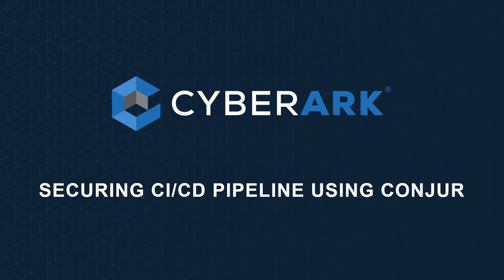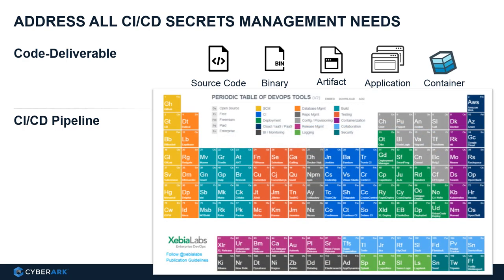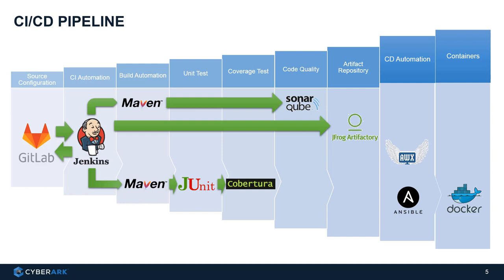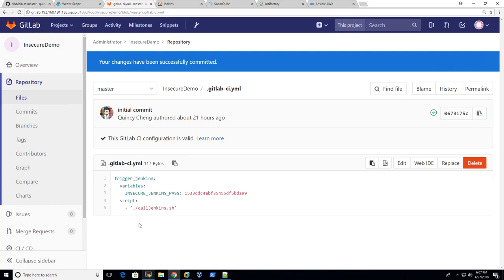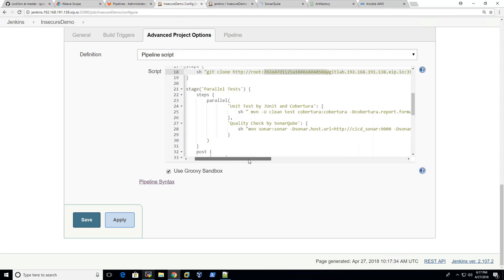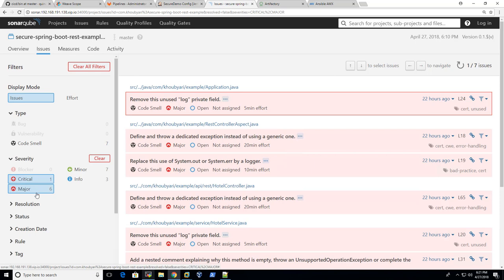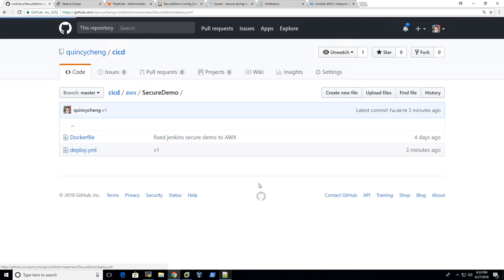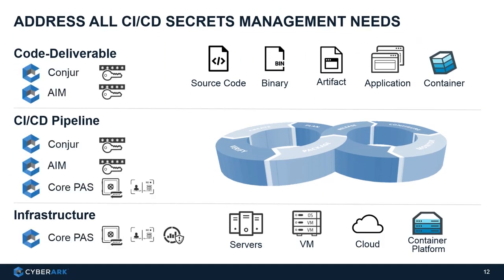CyberArk Conjur CICD Demo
This demo focus on securing CI/CD pipeline.   It aims to provide 2 scenarios: one CI/CD pipeline with hardcoded secrets, and the one is secreted by Conjur